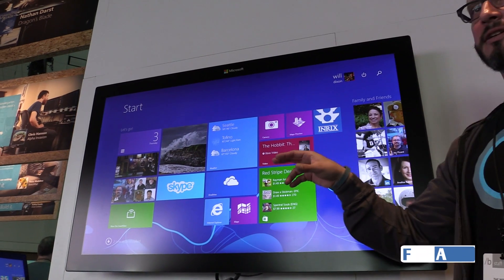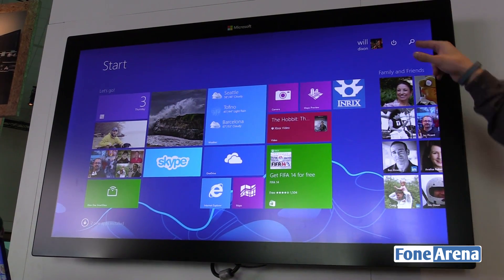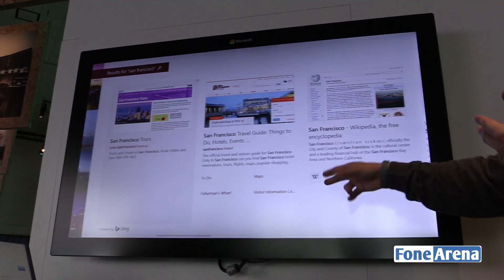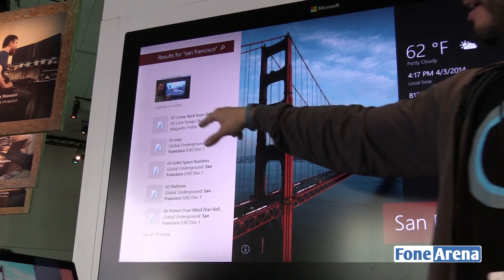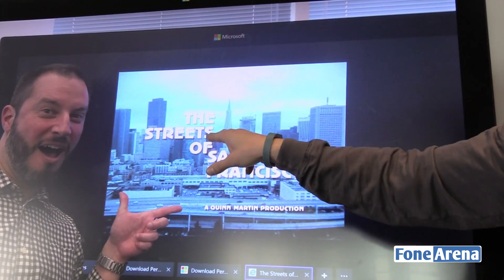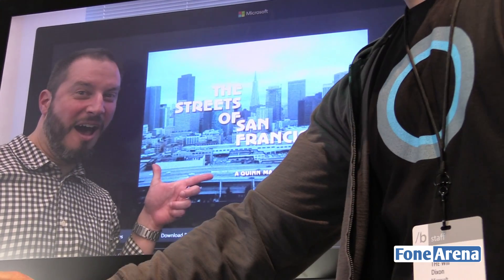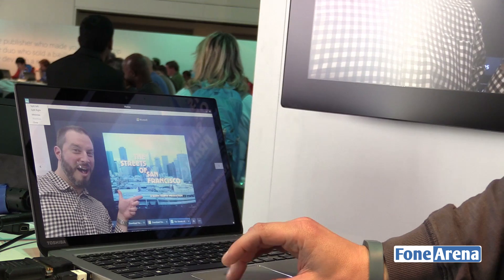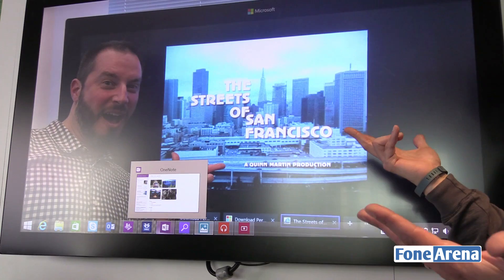Windows 8.1 Update First Look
Windows 8.1 Update First Look by FoneArena. takes a quick look at the Windows 8.1 Update.